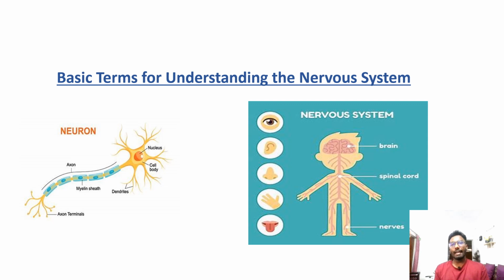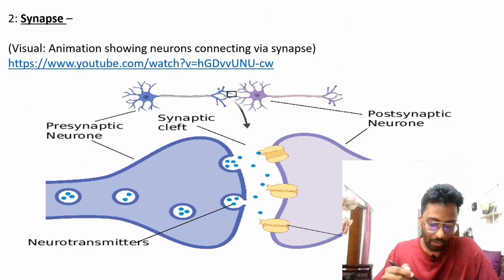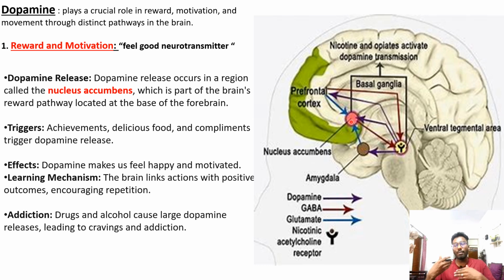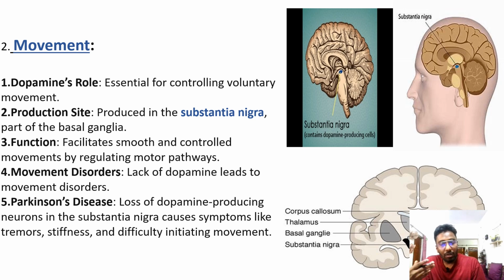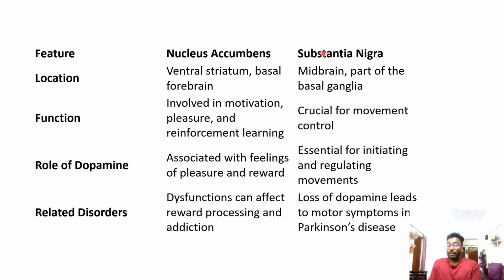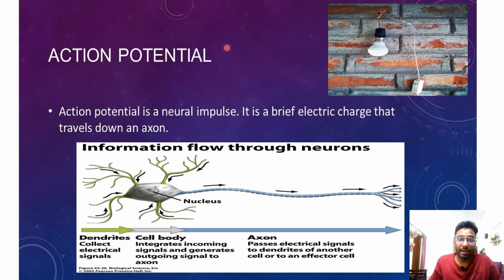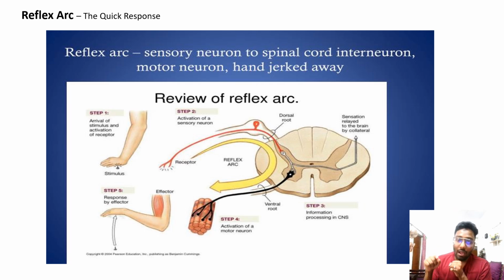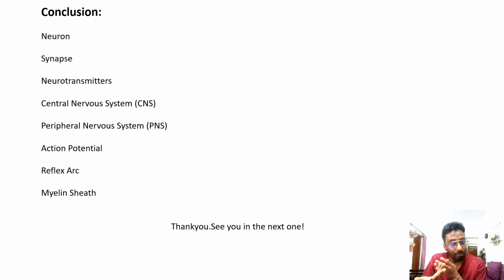1 fundamentals of Nervous sys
Welcome to my first video on this channel! In this session, we’ll explore the fundamentals of the nervous system in a way that’s easy to understand and remember. Whether you're preparing for NEET PG, FMGE, or just starting your MBBS journey, this video is designed to strengthen your core concepts.
for fmge